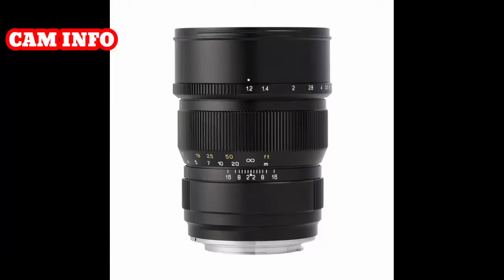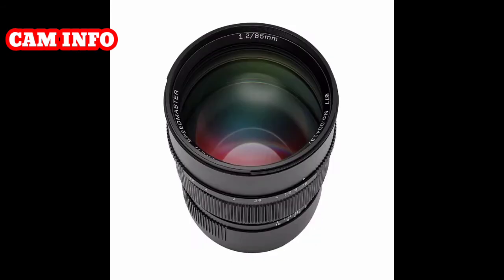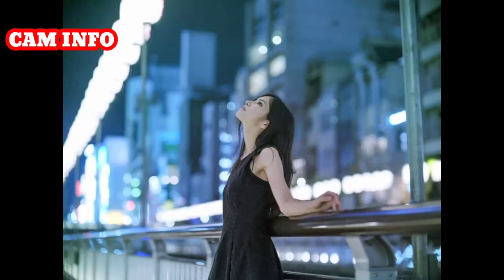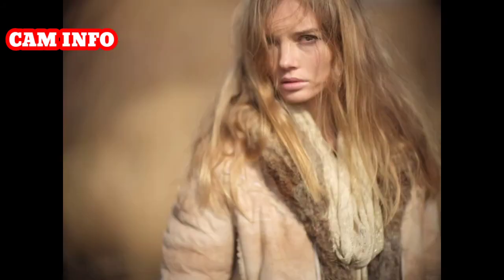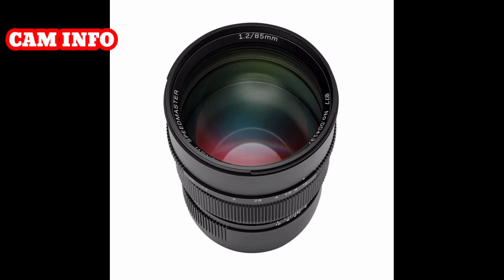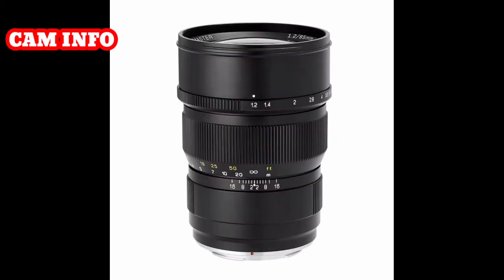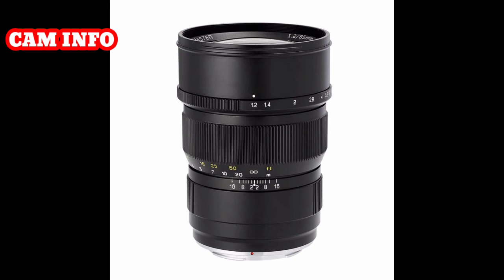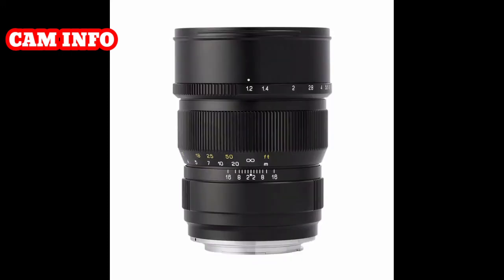Zhong Yi Optics Mitakon Speedmaster 85mm f/1.2 lens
Helll friends welcome to our youtube channel cam info today our topic is The Mitakon Speedmaster 85mm f/1.2 lens from Zhong Yi Optics is now also available for Nikon Z-mount (this lens already exists for F-mount, priced at $650). The new Z-mount version is already listed for sale on eBay. Here are the lens specifications and some sample photos

Focal length 85mm (35mm format equivalent) focus MF (manual focus)
Aperture F1.2-F16 Angle of view 29 ° (35mm equivalent)
Lens configuration 9 elements in 6 groups:
2 ED, 4 high refractive, low-dispersion elements

Aperture blade 11 sheets
Shortest shooting distance 1.0m Maximum shooting magnification 0.09 times
Filter diameter Φ77mm